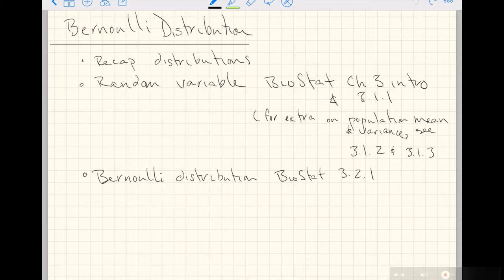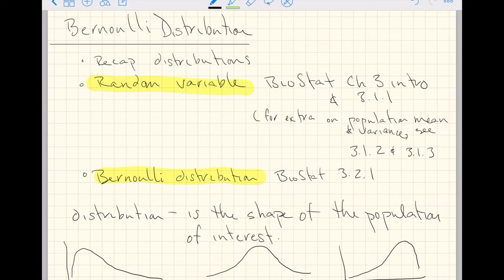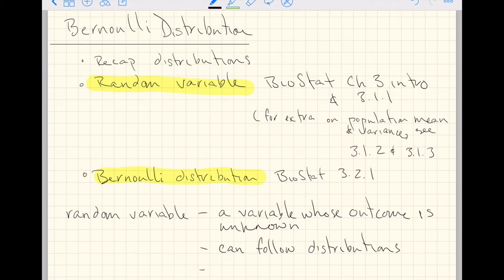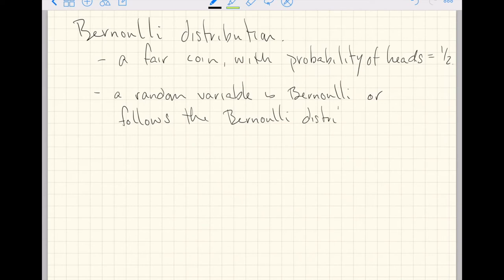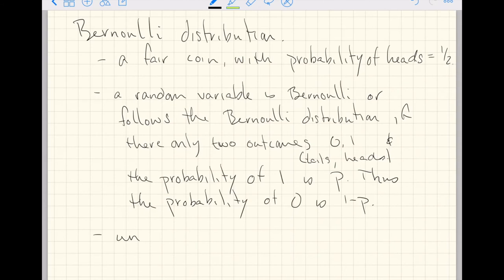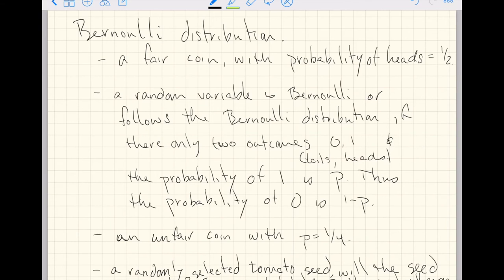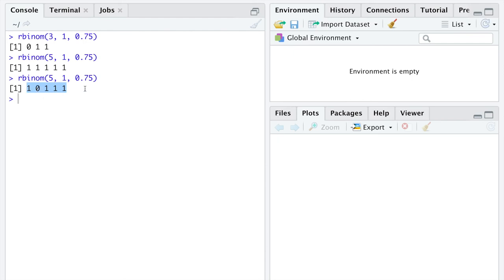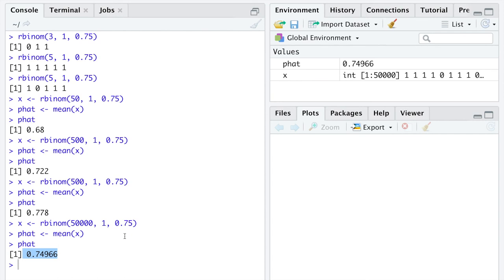Bernoulli Distribution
A 17 minute introduction to random variables and the Bernoulli distribution